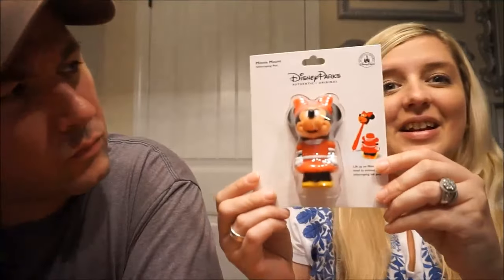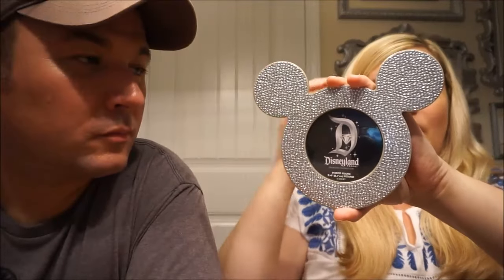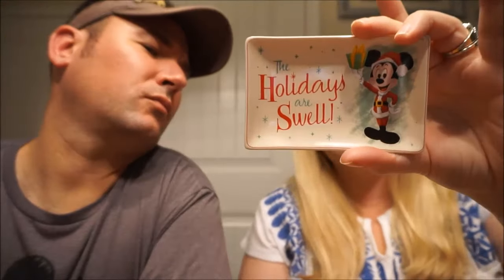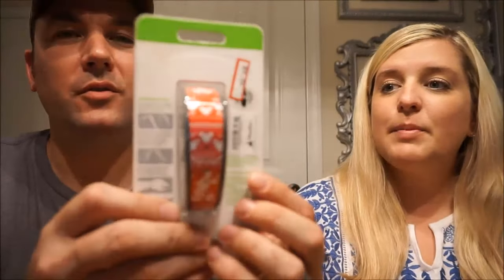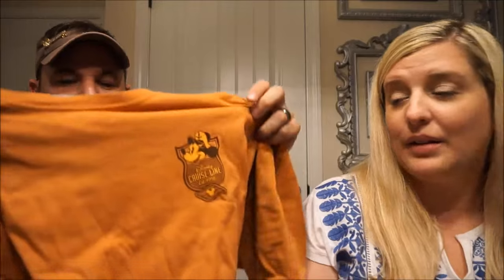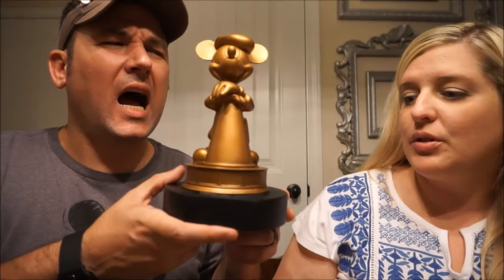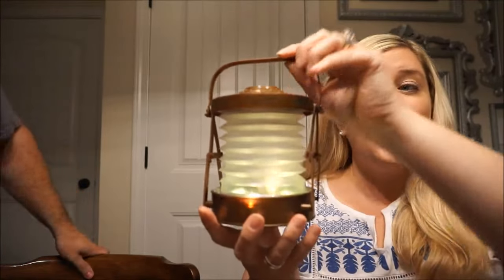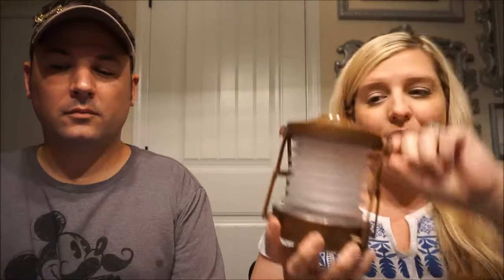Walt Disney World | Shopping Haul!!! | July 2016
Hi everyone! In this video we share the items we picked up on our last Walt Disney World trip! We hope you enjoy!!